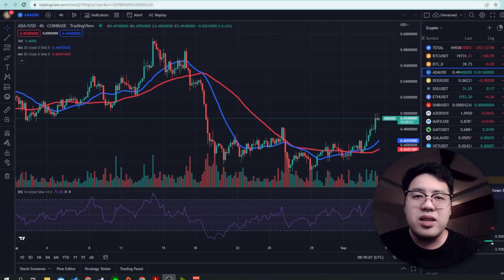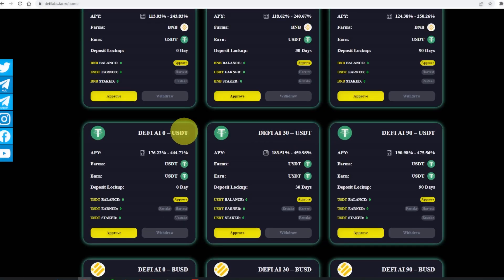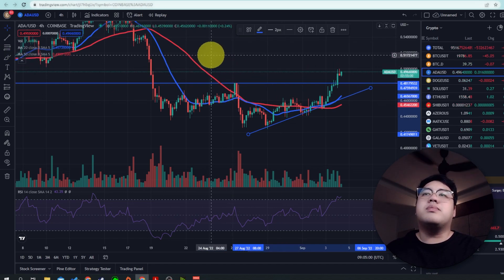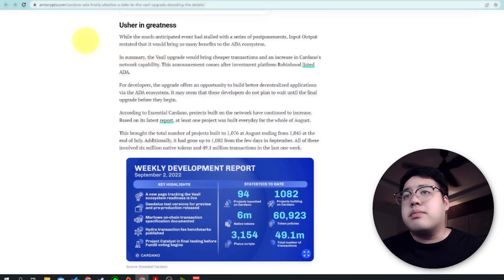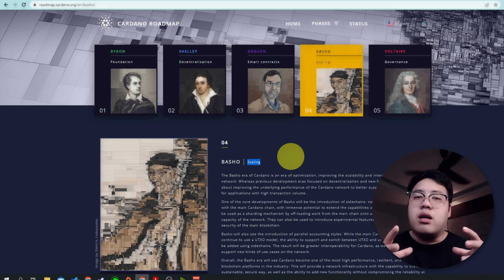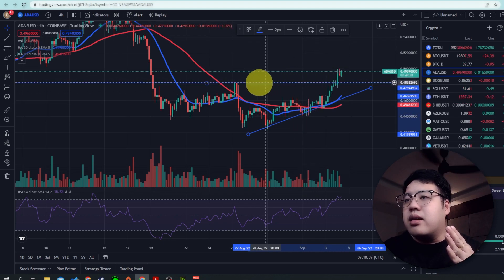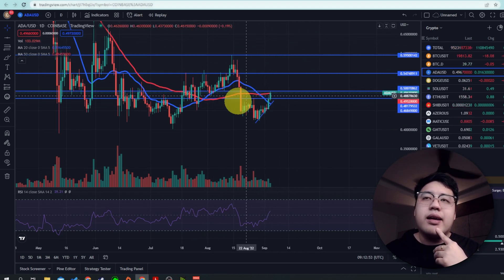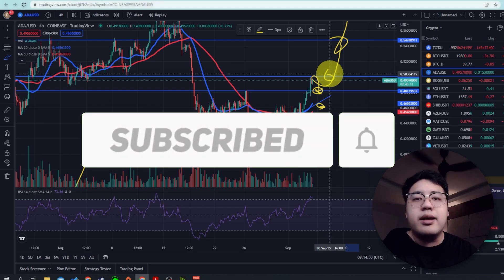Cardano - What's Happening After Vasil Hardfork l DefiLabs APY 443% Staking (2022)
Can Cardano (ADA) create higher high during or after Vasil Hardfork? How impactful will it be? Let's find out in today episode.

DefiLabs is a decentralized platform managed by AI and curated by the protocol to recommend liquidity pool for high-yield returns. DeFi + AI Aggregator High-Yield Staking Pools | No Lock-up | Flexi Deposit & Withdrawal | APY Up To 443%

0:00 - Introduction
0:40 - DefiLabs Main Sponsor
3:07 - Vasil Hardfork - What's that?
9:00 - Cardano Technical Analysis
11:15 - Perpetual Trader Pespective